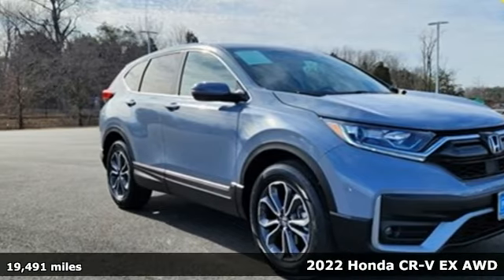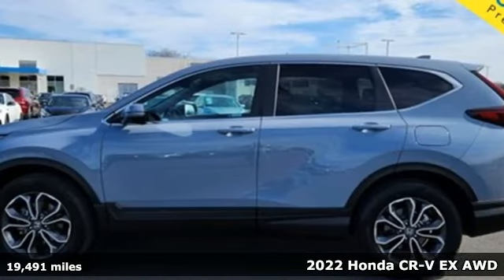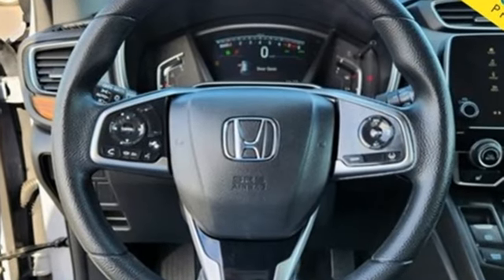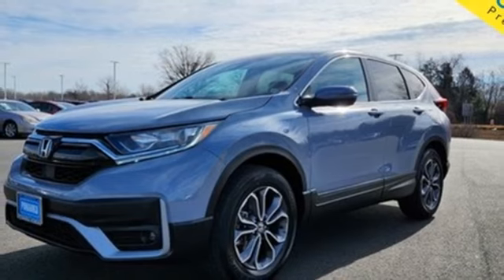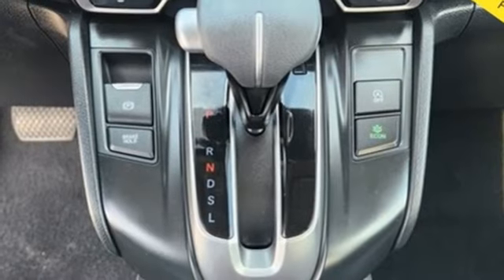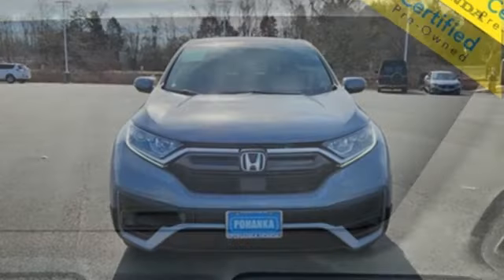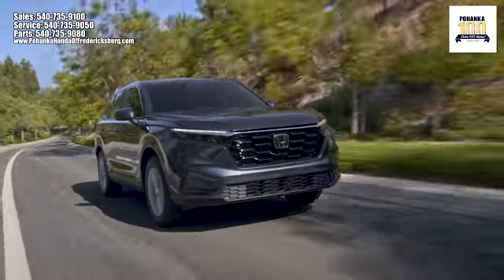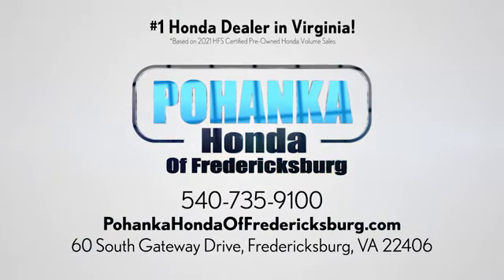Used 2022 Honda CR-V Fredericksburg VA Richmond, VA 23F103 - SOLD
Year: 2022
Make: Honda
Model: CR-V
Trim: EX
Engine: 1.5L I4 DOHC 16V
Transmission: CVT
Color: Gray
Mileage: 19491
Stock #: 23F103
VIN: 2HKRW2H50NH619032
** HONDATRUE CERTIFIED ** HONDA SENSE TECHNOLOGY ** FORWARD COLLISION MITIGATION BRAKING SYSTEM ** APPLE CARPLAY/ ANDROID AUTO ** POWER MOONROOF ** HEATED/POWER DOOR MIRRORS ** EXTERIOR PARKING CAMERA REAR ** OCCUPANT SENSING AIRBAG ** brbrbrbrCertified. CARFAX One-Owner. Clean CARFAX. Gray 2022 Honda CR-V EX AWD CVT 1.5L I4 DOHC 16VbrHondaTrue Certified Details:brbr * Transferable Warrantybr * 182 Point Inspectionbr * Powertrain Limited Warranty: 84 Month/100,000 Mile (whichever comes first) from original in-service datebr * Roadside Assistancebr * Limited Warranty: 12 Month/12,000 Mile (whichever comes first) after new car warranty expires or from certified purchase datebr * Vehicle Historybr * Warranty Deductible: $0br * Vehicles purchased within New Vehicle Limited Warranty period: extends New Vehicle Limited Warranty to 4 years*/48,000 miles*. Honda Care Motor Club Partner for 1 year/12,000 miles. Up to two complimentary oil changes within the first year of ownership. SiriusXM 90-Day Trialbrbr27/32 City/Highway MPGbrbrbrWe make every effort to provide accurate information but please verify options and price with management before purchasing. All vehicles are subject to prior sale. All financing is subject to approved credit. Dealer installed options are additional. Stock photo colors, options and trim levels may vary. Not responsible for typographical errors. Published prices subject to change without notice to correct errors and omissions or in the event of inventory fluctuations. Vehicle offers/prices & internet price quotes valid for 48 hours from initial posting date, subject to change by dealer/manufacturer without notice. Vehicles may be in transit to dealer. Vehicle photos may not match exact vehicle. Please call to confirm availability status. All prices exclude taxes, title, license, and dealer processing fee of $899.00. NHTSA Government 5-Star Safety Ratings are part of the U.S. Department of Transportationa€TMs New Car Assessment Program Model tested with standard side airbags (SAB). **Based on model year EPA mileage ratings. Use for comparison purposes only. Your mileage will vary depending on driving conditions, how you drive and maintain your vehicle, battery pack age/condition, and other factorS.

Address:
60 South Gateway Drive